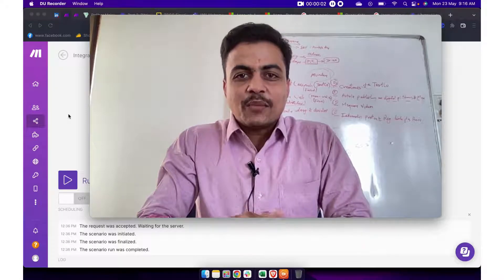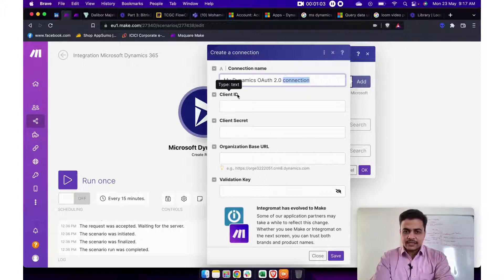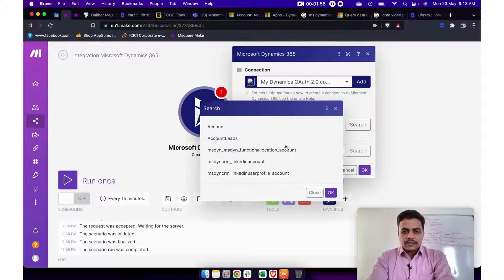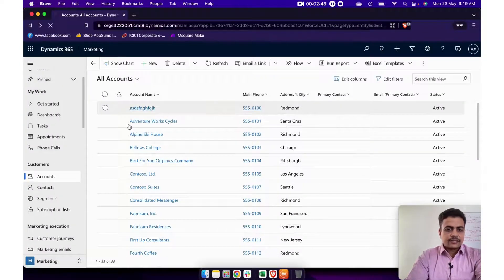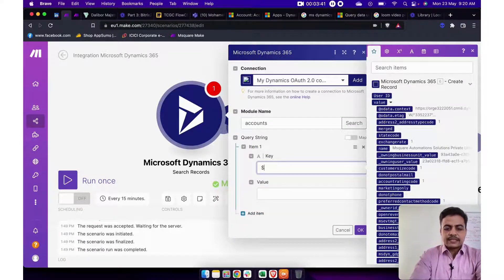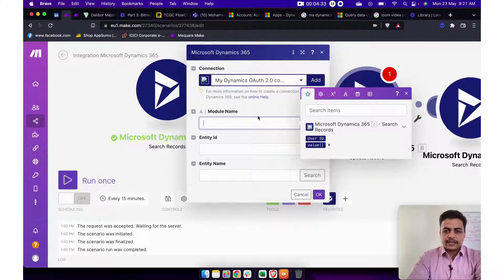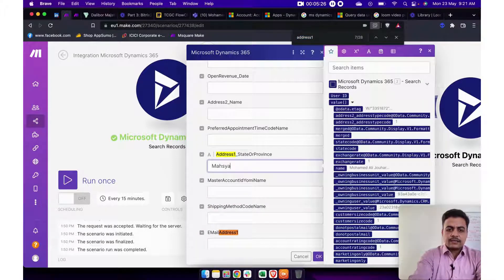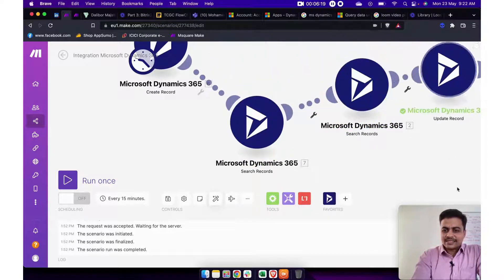Microsoft Dynamics 365 CRM Automation Demo Video - MAKE (Integromat) | MSquare Automation Solutions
Good news, Microsoft Dynamics 365 CRM - No Code Automation App is now available for make.com

Don’t hassle to manage a large volume of records and manual tasks on Dynamics 365 CRM. Create intelligent workflows and process automation without writing a single line of code.

Automate 200+ modules in Dynamics CRM incl. Contacts, Accounts, Leads, Segment, and many more.

Trigger Available:
Watch New Records (work across modules)

Automated Actions Available:
Auto Create Records
Auto Update Records
Search Records with Powerful Query Builder
Get Details of a Record
Disable Records

This automation app is designed and developed by Msquare Automation Solutions Private Limited

Make thanks for your consistent support.

This app is accessible on an invitation basis and requires an activation key to use. Fill out this form to get the invitation and activation key